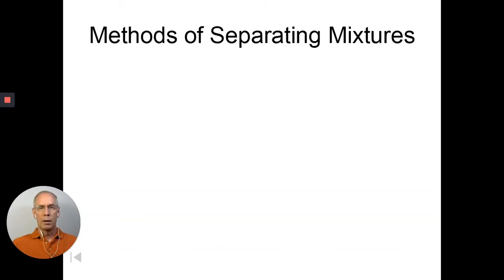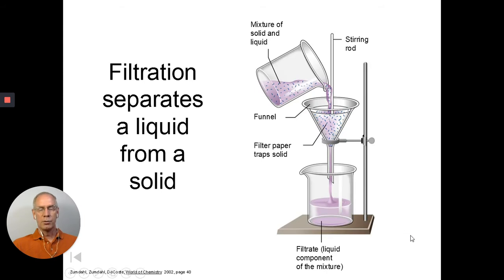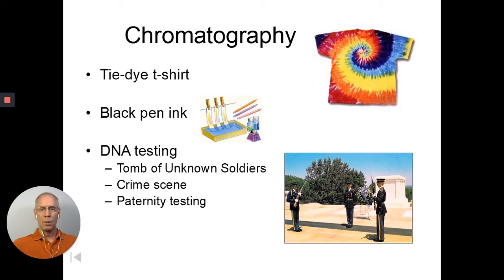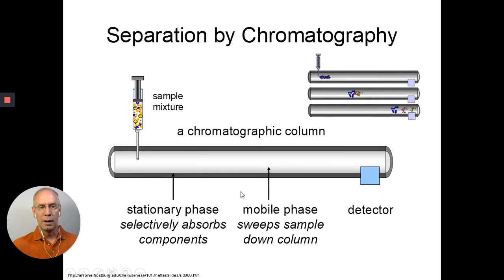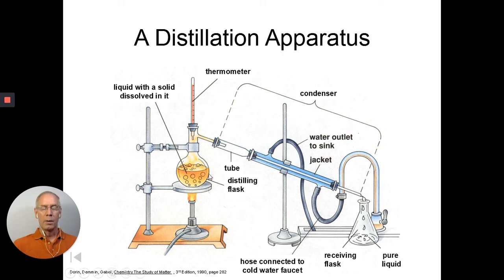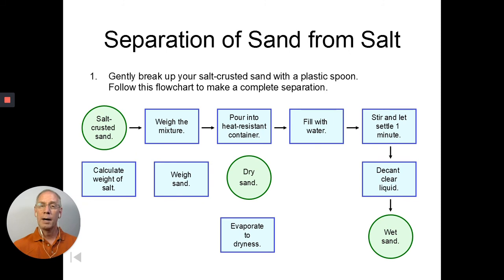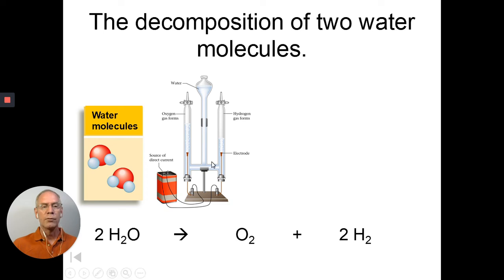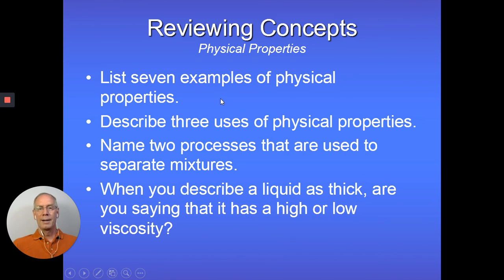Methods of Separating Mixtures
Different methods are described to separate mixtures.  ALL the methods involve exploiting differences in physical properties - none involve chemical reactions.

MAGNET - pulls out only the materials that are magnetic
DECANT - less dense liquid is poured off leaving denser solid behind
FILTER - selectively allows smaller filtrate to flow through filter leaving larger particles behind
EVAPORATION - more volatile substance turns to a gas leaving less volatile substance behind
03:19     DISTILLATION - separates out mixtures by boiling point (lowest b.p. substance leaves first
06:22     CHROMATOGRAPHY - separate mixtures by solubility across a membrane
12:01     Paper chromatography
13:19     Column chromatography (HPLC)
16:03     Distillation
20:31     Separation of sand from salt (flow diagram)
23:41     Centrifuge
26:11     Electrolysis